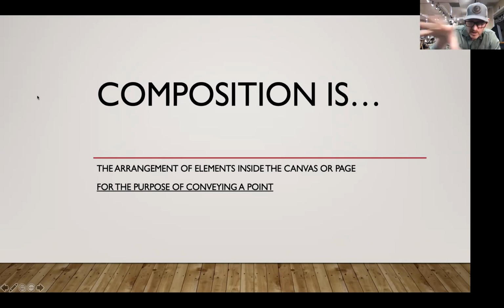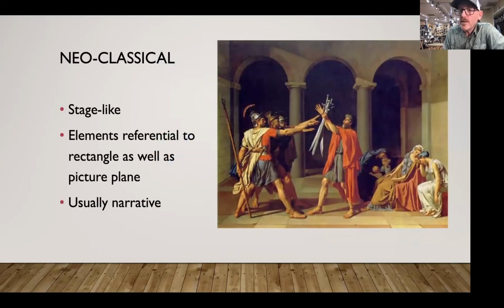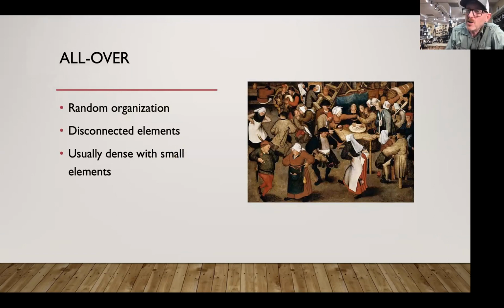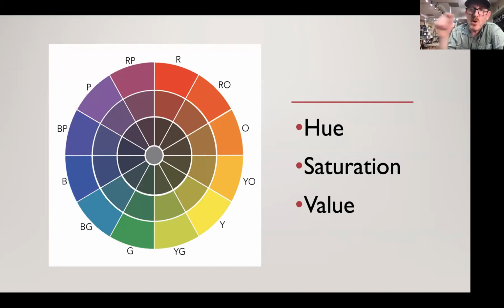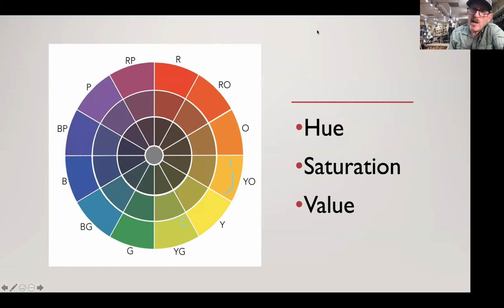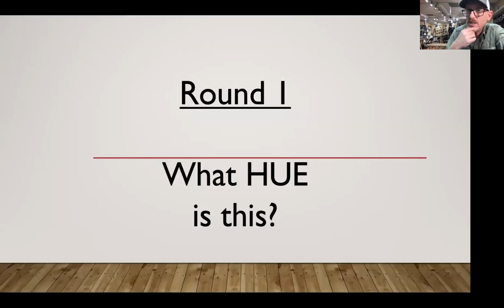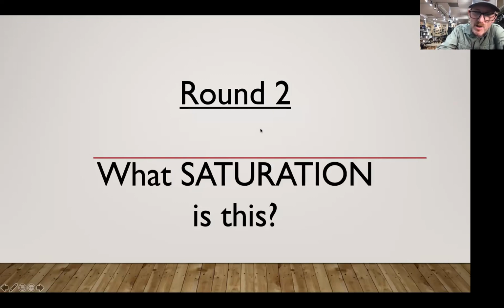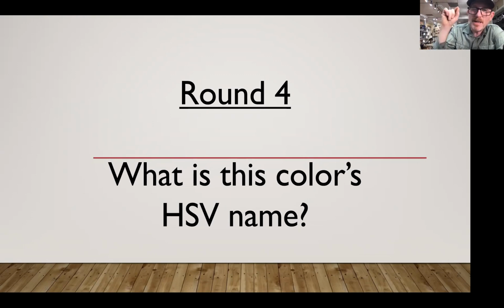MAA Monthly Member Talk December 2022: A Conversation with Glen Kessler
You are invited to a special conversation with  Glen Kessler on Wednesday, December 14th from 7-8 pm via Zoom.

About our speaker:  Glen Kessler is an internationally collected and awarded artist as well as the founder of The Compass Atelier in Rockville, MD. Glen has a MFA from New York Academy of Art and a BFA from the Maryland Institute College of Art. His works have graced the cover of Professional Artist Magazine and in The Artists' Magazine, among other publications. He has paintings in the public collections of King Charles III, Amazon Web Services, Ford's Theater, Capital One Bank, Dominion Bank, as well as hundreds of private collections around the world. He is a 2-time recipient of the Elizabeth Greenshields Grant for Outstanding Figurative Art, a Prince of Wales Fellow, and a Maryland State Arts Council Grant awardee. He is also a life-long teacher, having taught at Maryland Institute College of Art, George Washington University, George Mason University, and others. In 2013 he founded The Compass Atelier in Rockville, MD in order to teach a cohesive curriculum of artistic study of his own design.

About the Presentation:  Composition and Color Theory in Realist and Abstract Art

Glen will speak about the role color plays in composition in both realist and abstract artwork through history. Beginning with tonal painting where color served a decorative purpose through to the Impressionists for whom color was the building blocks of composition up through modern artists who utilize and break from the traditions of the past, we will learn how artists have organized their compositions in the hope that this knowledge may inform how we organize our own today.